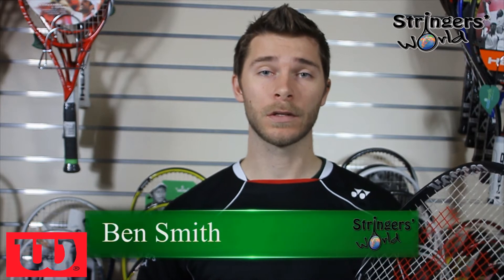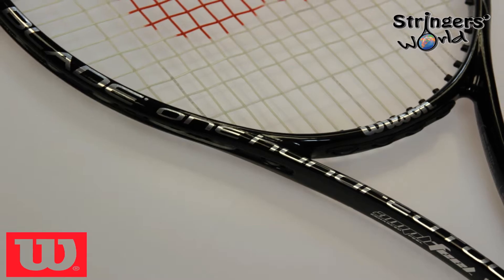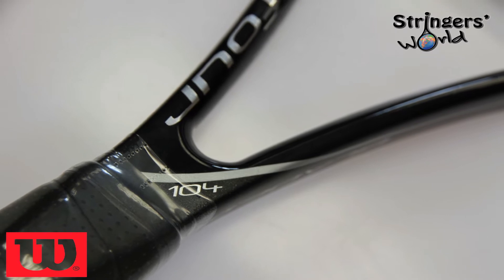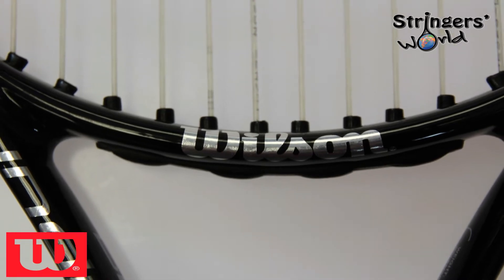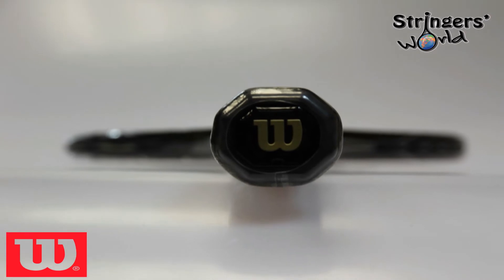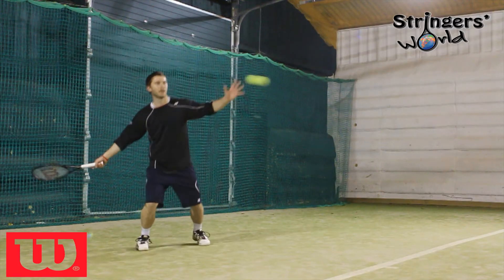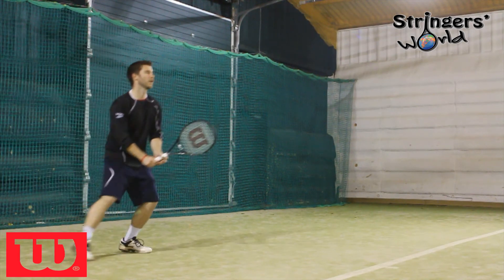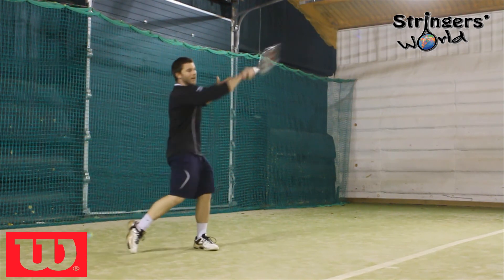Wilson Blade 104 BLX (2013) Racket Review from Stringers' World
A video review of the Wilson Blade 104 BLX (2013) tennis racket from the racket sport specialist Stringers' World.

Experience a control racket for the modern, aggressive game. Designed for hard hitting players. Upgraded with Amplifeel for enhanced feel and a new construction for increased performance. Venus and Serena William's choice of racket.
Big sweetspot with outstanding power, without harsh vibrations.

Product Specs

Head Size:  104 sq.in.
String Pattern:  18x19
Balance:  32.5cm
Unstrung Weight: 289g
Cross Section:  22mm Flat Beam
Length:  27"
Grip Sizes:  4 1/4, 4 3/8, 4 1/2